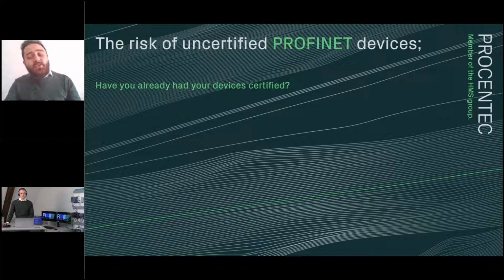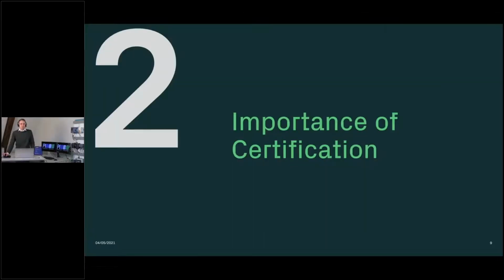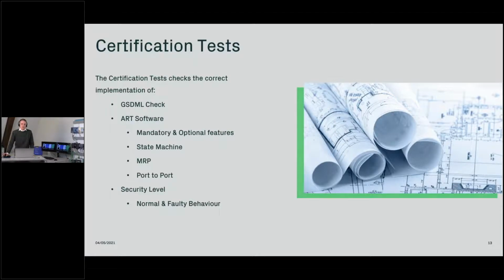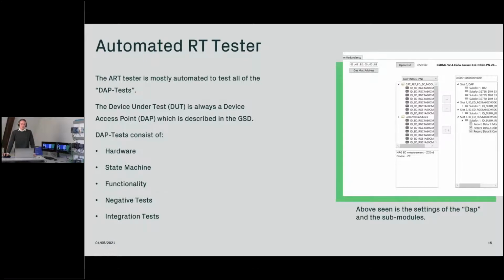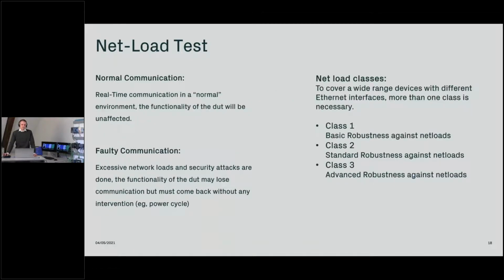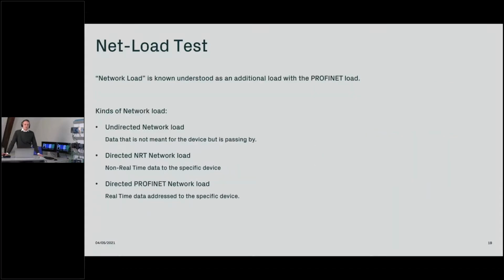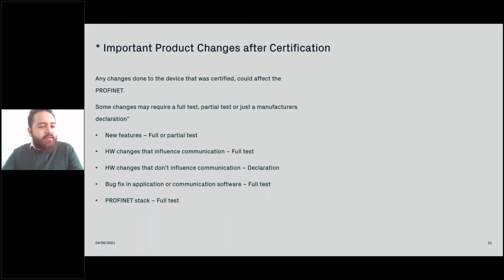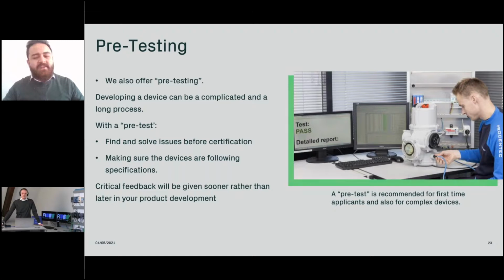TestLab Certification - The risk of uncertified PROFINET devices in your network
In this video we see the process of certifying a PROFINET device and the assurances given to certified devices.

Certification plays an important role in quality control and provides peace of mind for end users. It ensures conformity with standards and underpins operational performance and interoperability. It also ensures freedom of choice of supply. Besides that, certification is even mandatory for PROFINET products.

The increasing number of certifications shows that end users from many industries recognise the added value of certified products in their automation systems. Did you know that Procentec is 1 of the 9 accredited test labs worldwide?

During this webinar, we will first highlight the importance of device certification. In addition, our Testlab Coordinator will guide you through this process and show you the automated and manual steps devices must go through for certification. This includes:

- GSDML Test
- Automated RT Test
- Netload Test

And last but not least, we will inform you about Procentec’s new pre-testing service. This allows you to fast track the certification of your latest devices, preparing you to pass the key tests on the first try.

Procentec, proud member of the HMS Group, is the global leader in diagnostic and monitoring solutions for the Industrial Automation Market. Our primary focus is the development and manufacturing of automation products for PROFIBUS, PROFINET, Industrial Ethernet and Ethernet/IP.

As a company, we believe in network stability and therefore keep challenging ourselves to find the best, easy to use solutions that help reduce downtime and create ease of mind for our users.